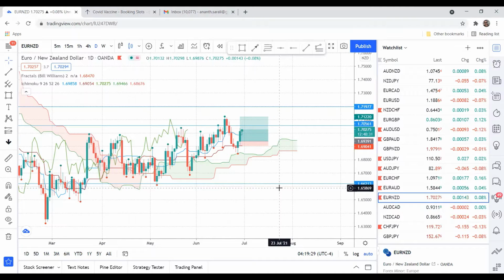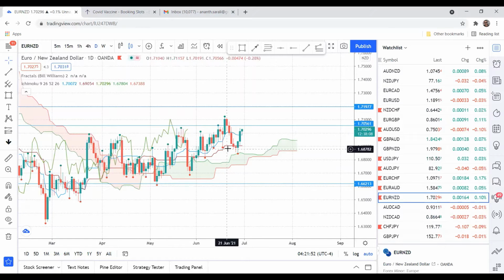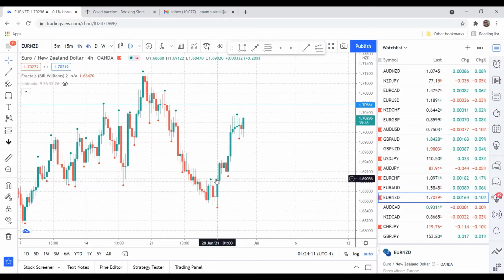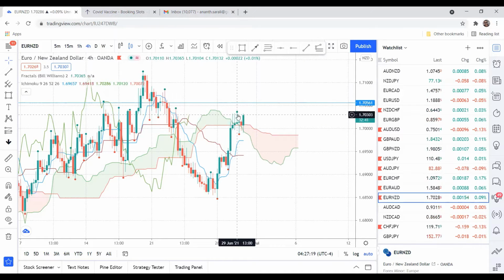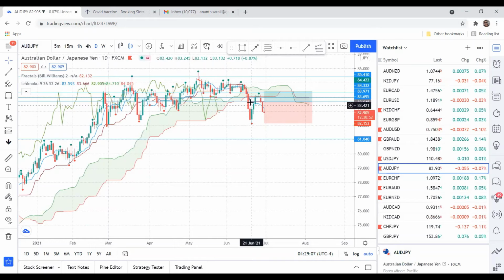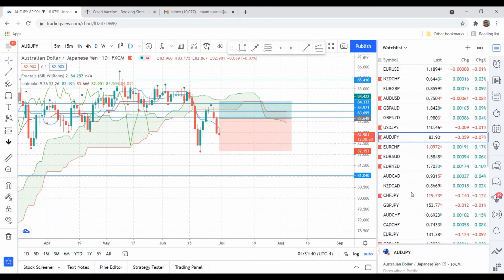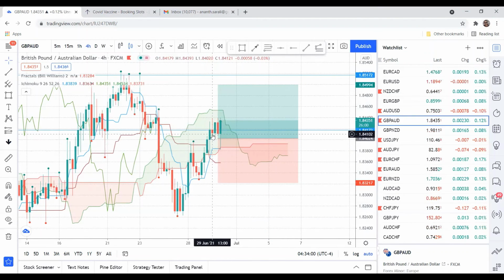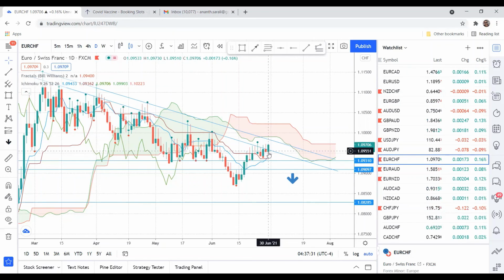Simple way to trade using Ichimoku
This video explains how to use Ichimoku and how we can enter low risk and high probability trades.